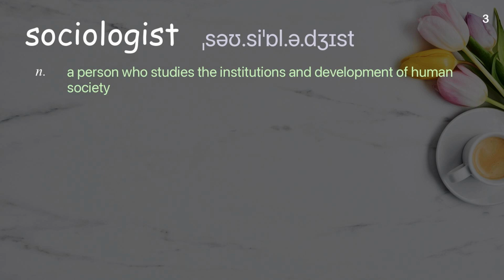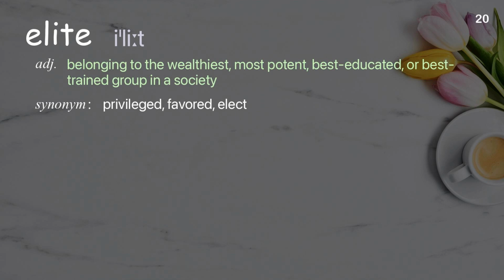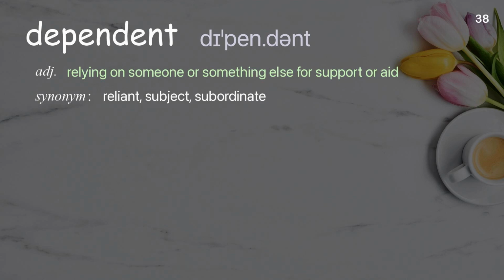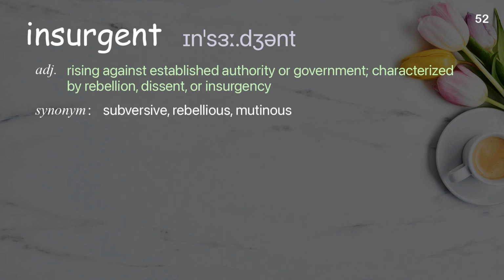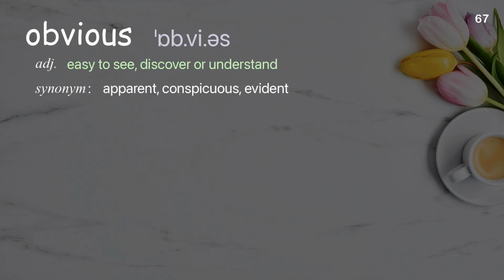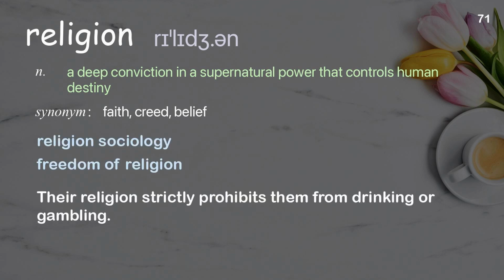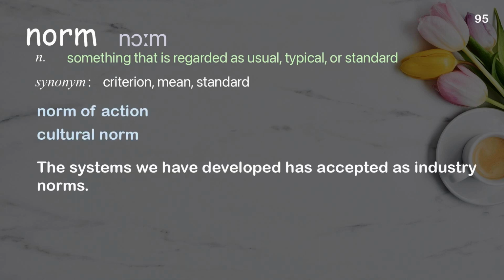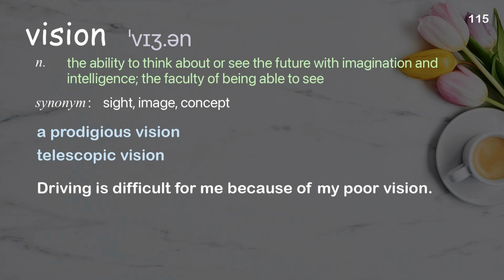116 Academic Words Ref from "Sam Richards: A radical experiment in empathy | TED Talk"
■PLEASE NOTE

■Reference Source
Sam Richards: A radical experiment in empathy | TED Talk